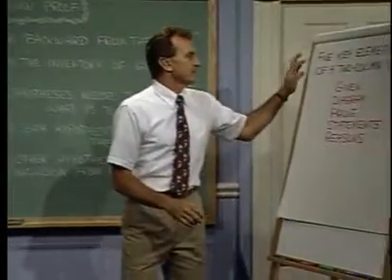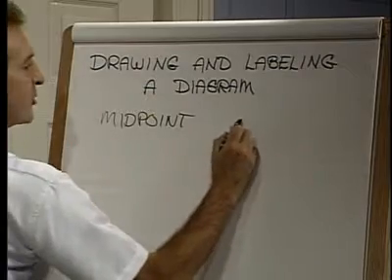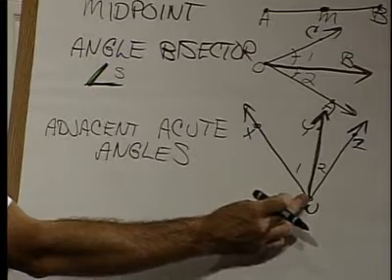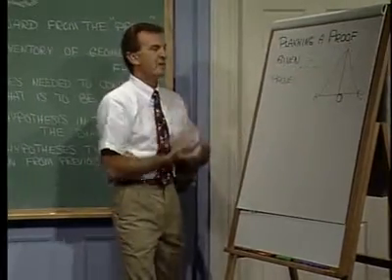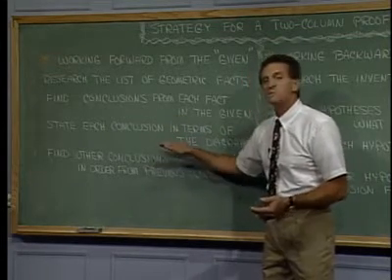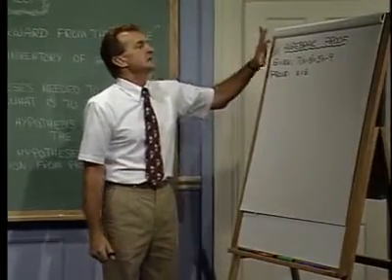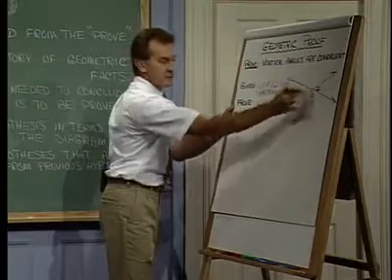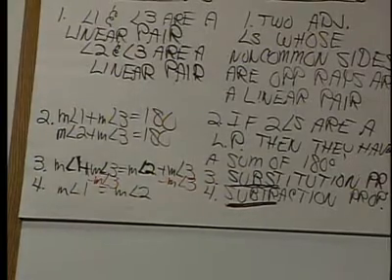GHS 05 Planning Proofs in Geometry